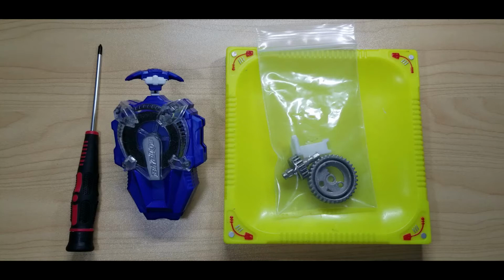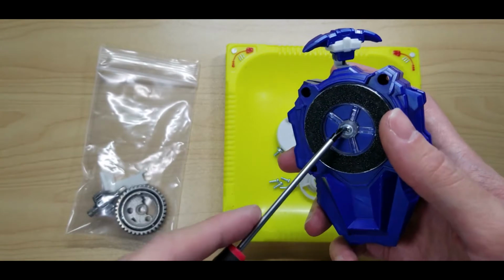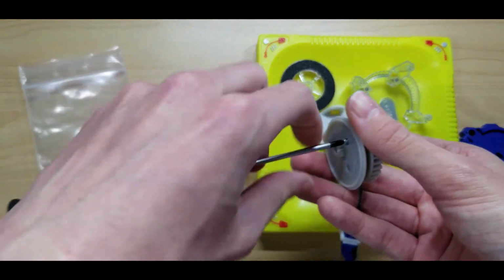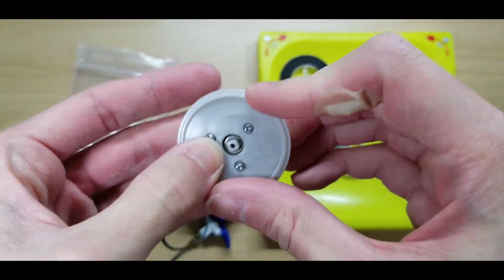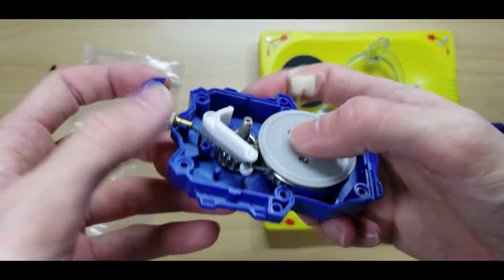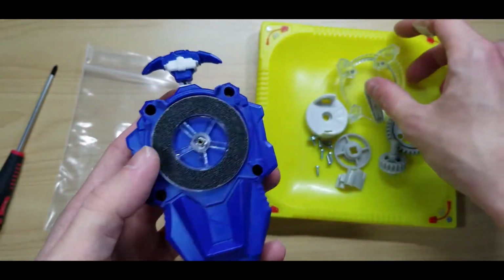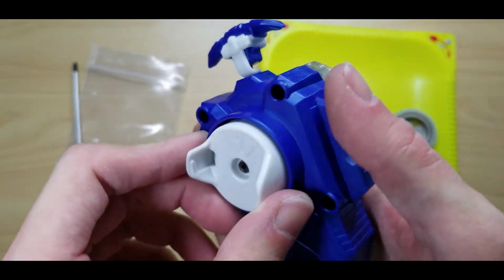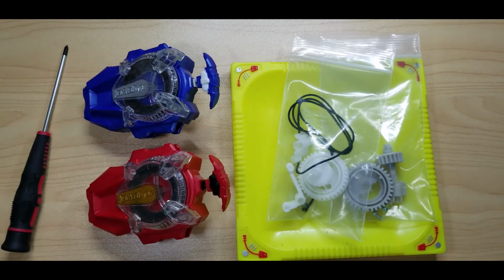Beyblade Burst Sparking Launcher Mods: Metal Gears & [Old] String Guard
In this tutorial, we will install the metal gears and string guard upgrades in a Beyblade Burst Sparking/Superking BeyLauncher-L.

String Guard Left-Spin Version
String Guard Right-Spin Version

Got a question or suggestion? I always try to get back to everybody.